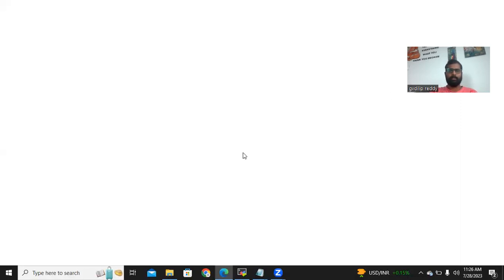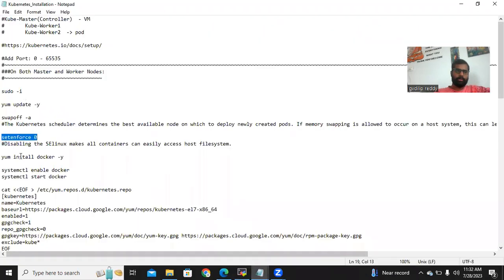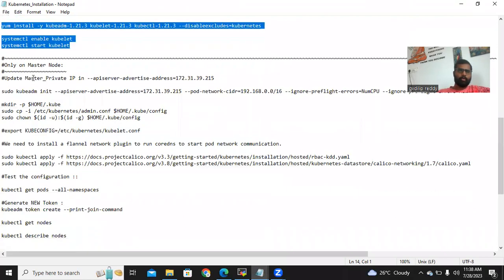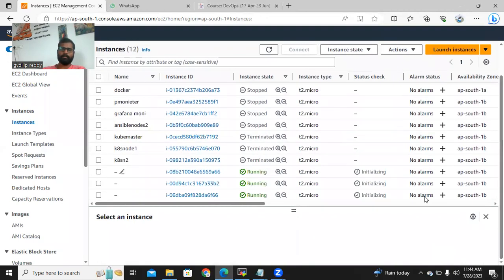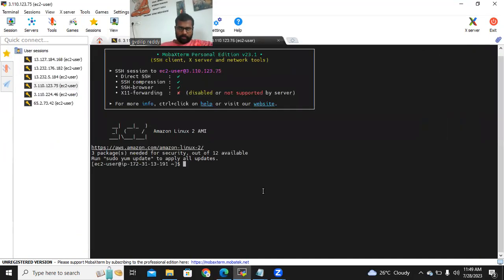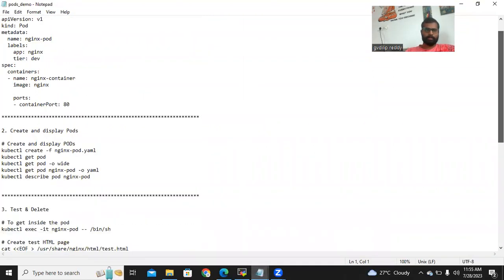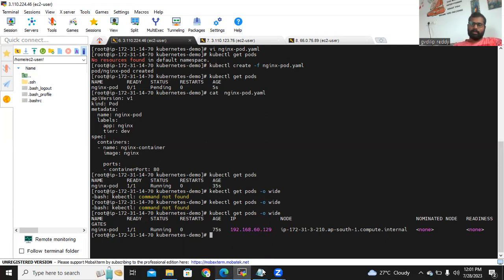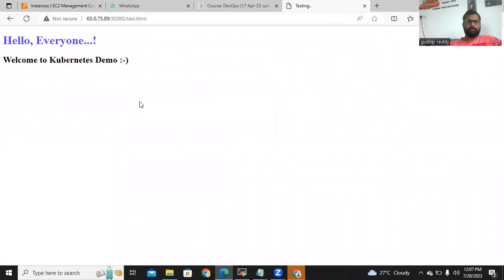What is kubernetes?How to create manifest file and exposing pod to internet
installation  of Kubernetes and create manifest file and exposing pod on internet